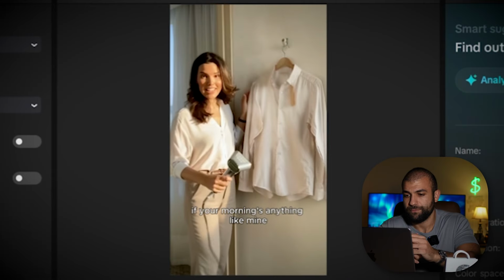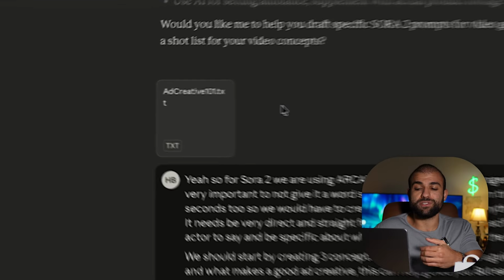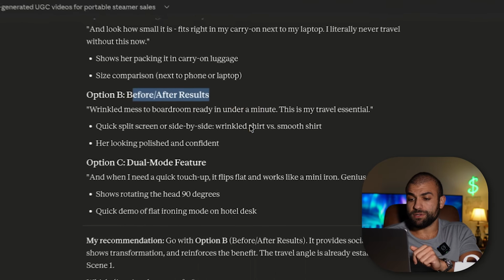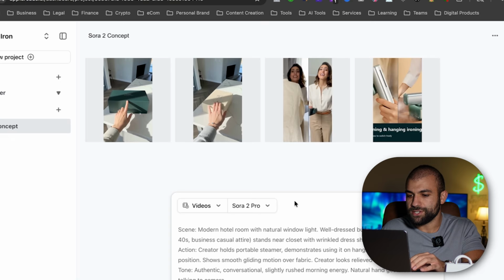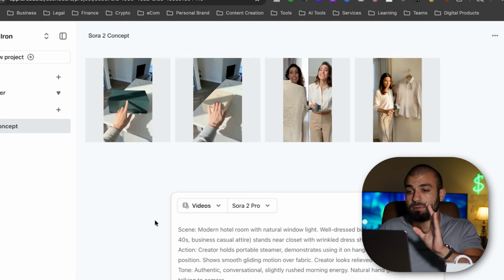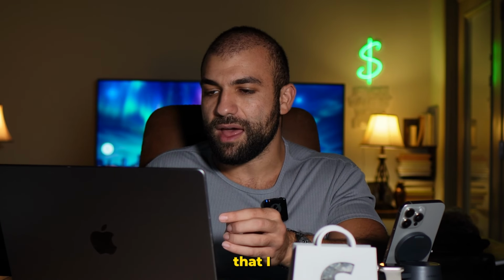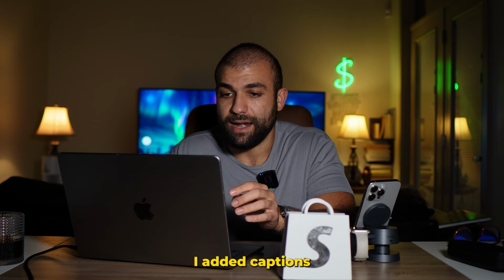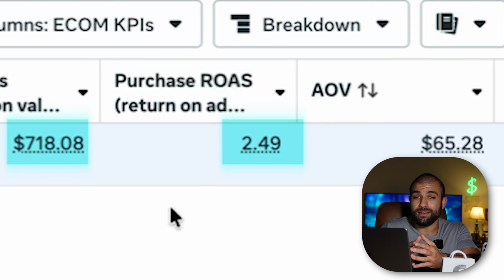How I Turned a Product Image Into Video Ads (Using AI)